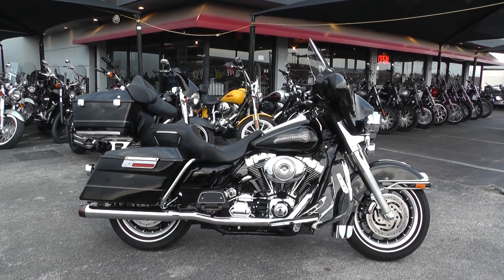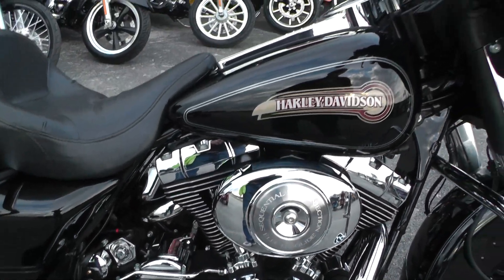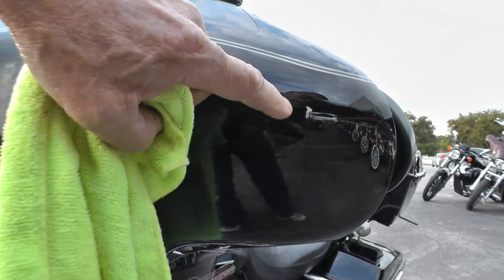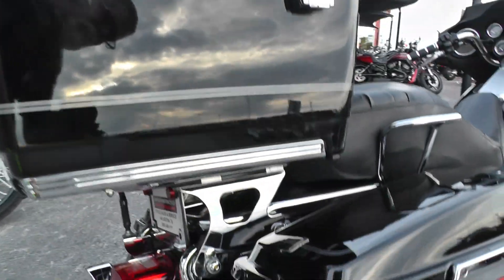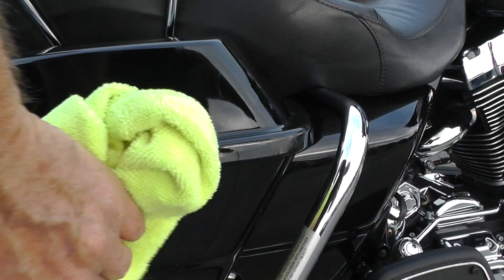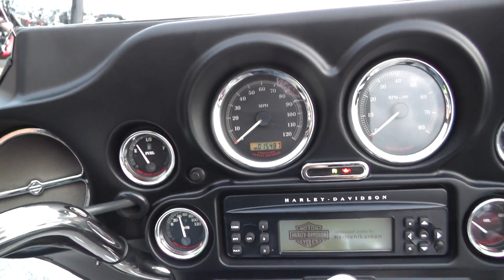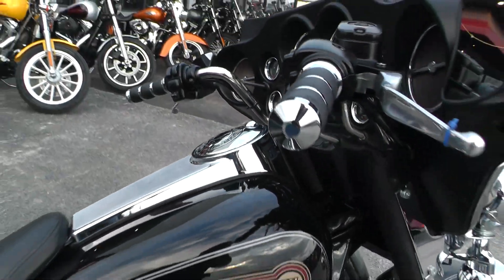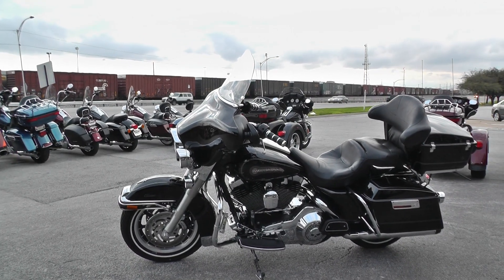710315 - 2006 Harley Davidson Electra Glide Classic FLHTCI - Used Motorcycle For Sale